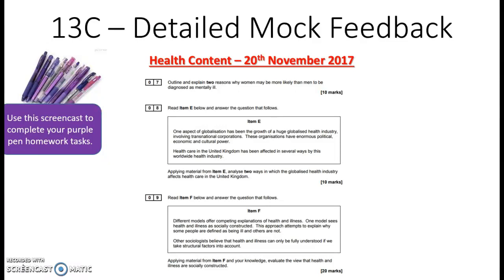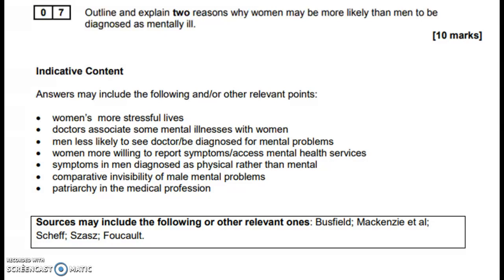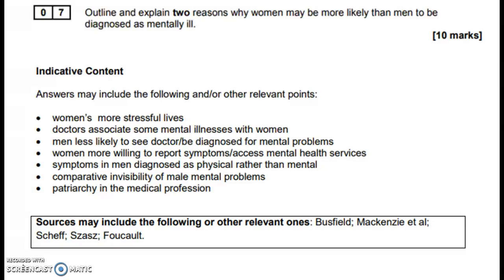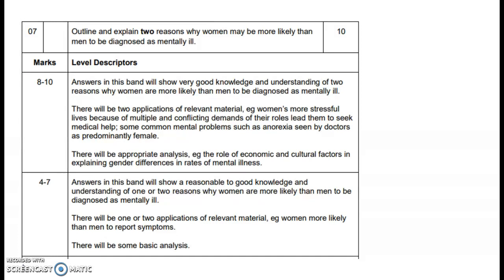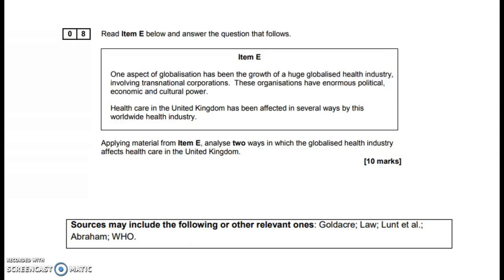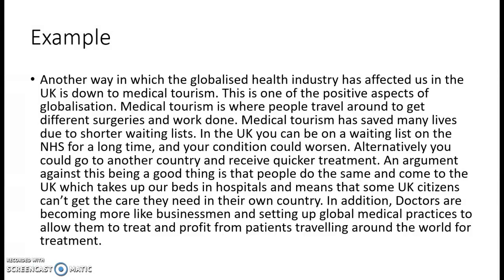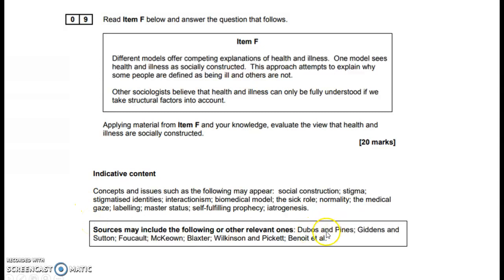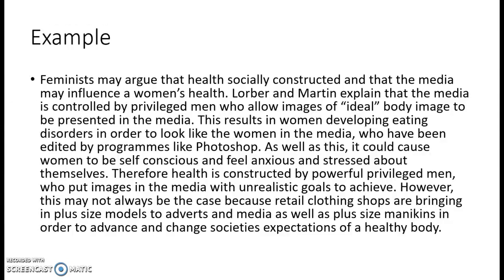13 C - Detailed Mock Feedback (November)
A chance to go over the mark scheme and some example paragraphs. This is to be used to complete your purple pen homework task.